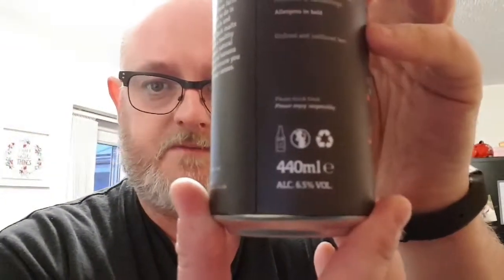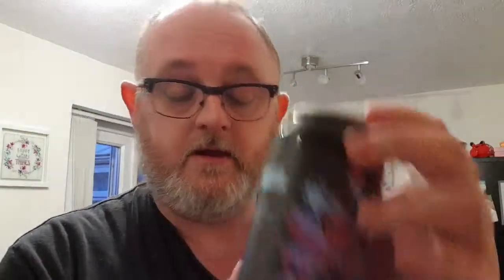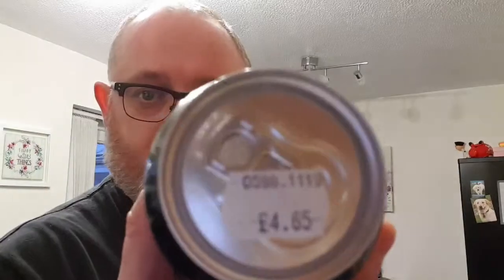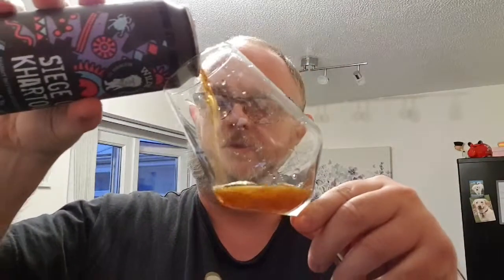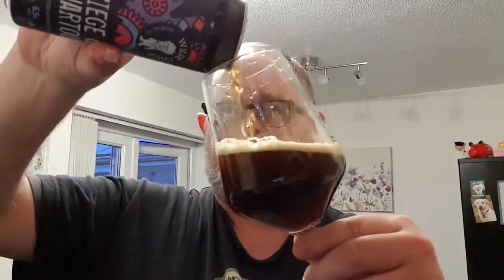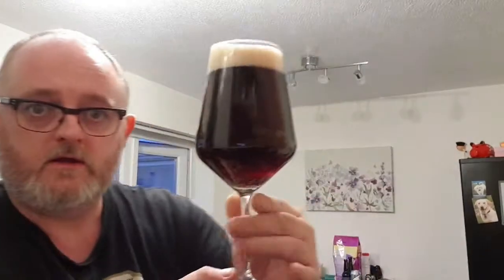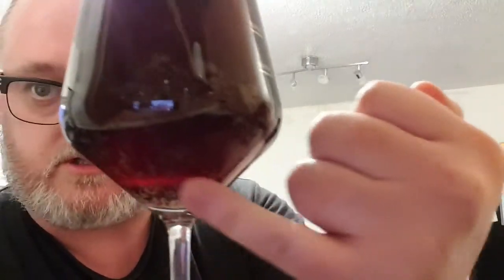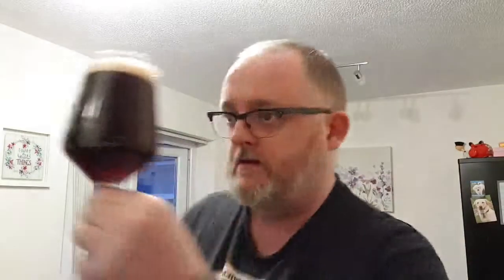Beer Dad #670 Seige of Khartoum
Wilde Child Brewing Co Seige of Khartoum Peanut Butter and Banana Porter review